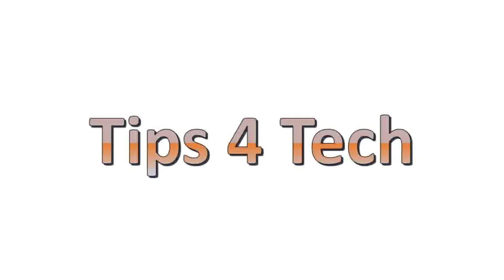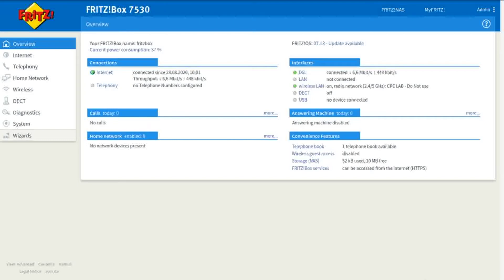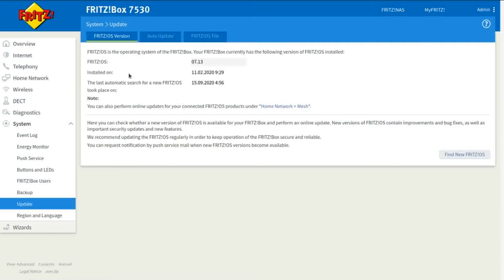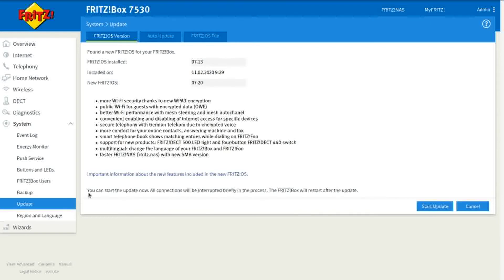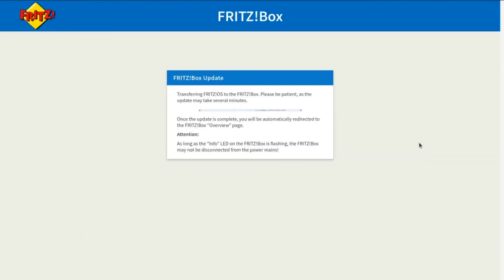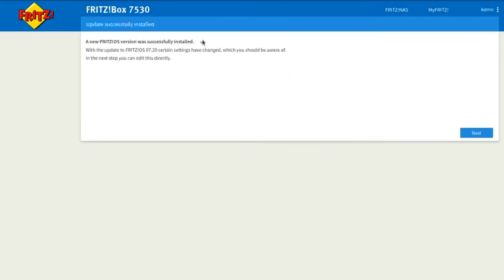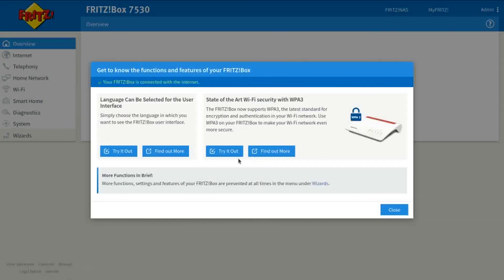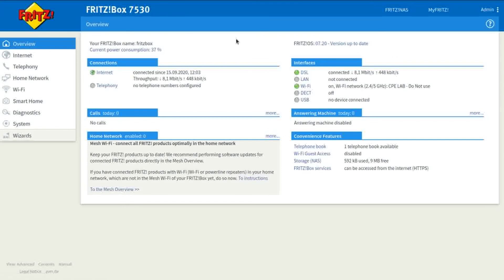Update your Fritz!box 7530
A quick walk-through guide on how to update the firmware on a Fritz!box 7530 modem router.